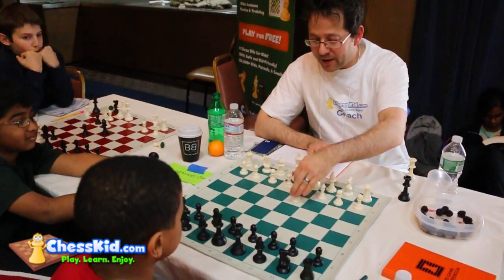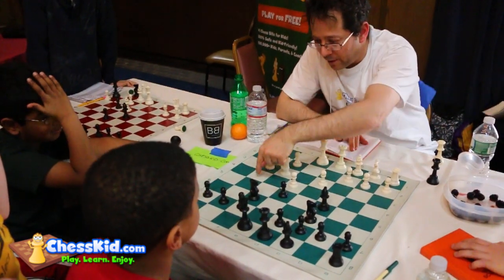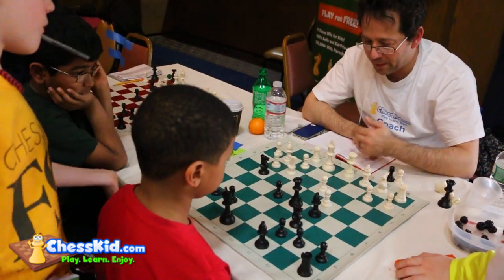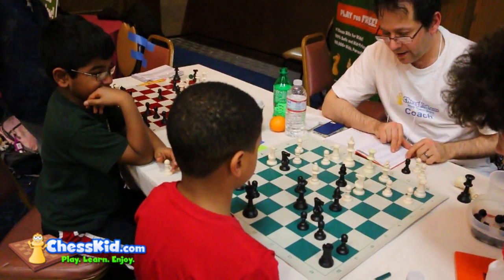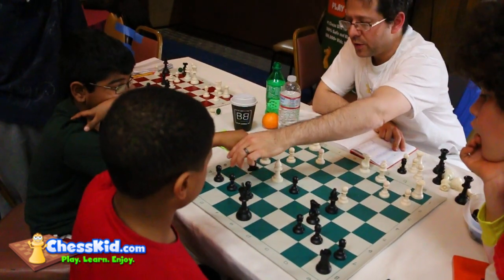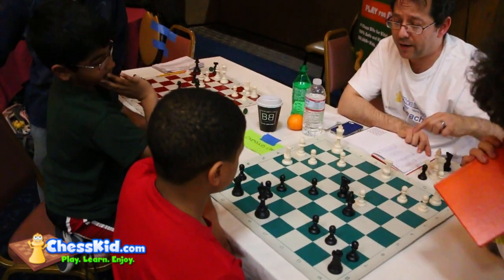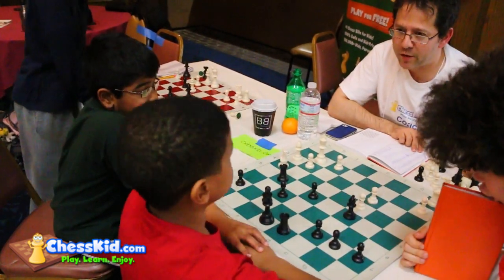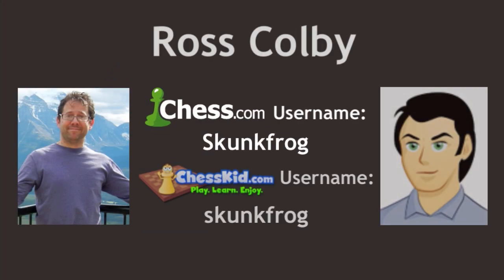Kid Learns Chess with Ross Colby!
Chess Expert and renowned teacher, Ross Colby, analyzes kids games at the Pennsylvania State Chess Championships! Ross, SkunkFrog on ChessKid.com teaches and makes videos!